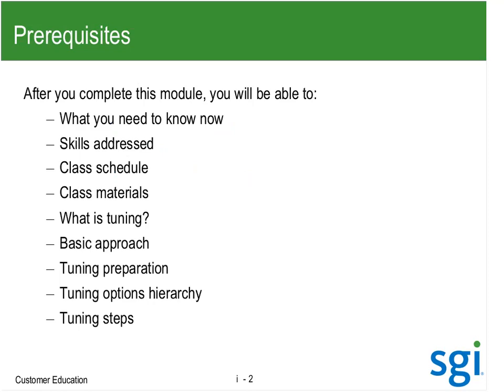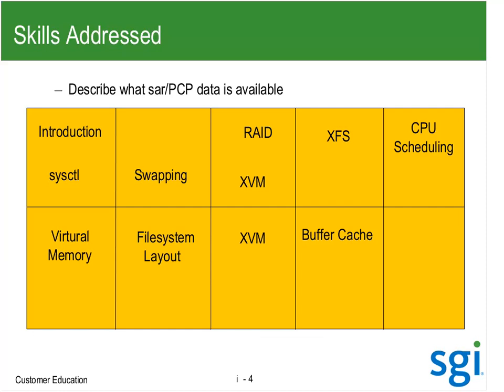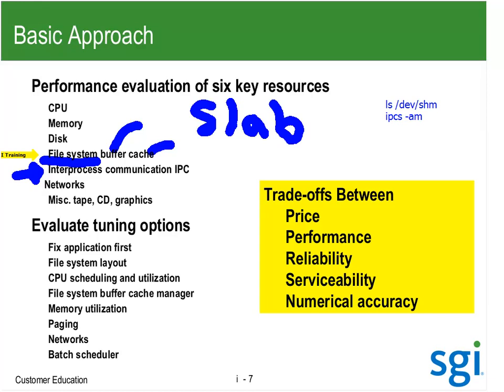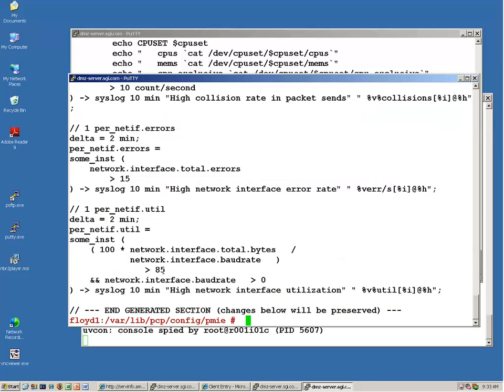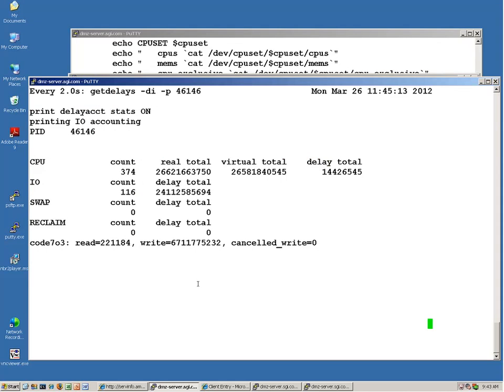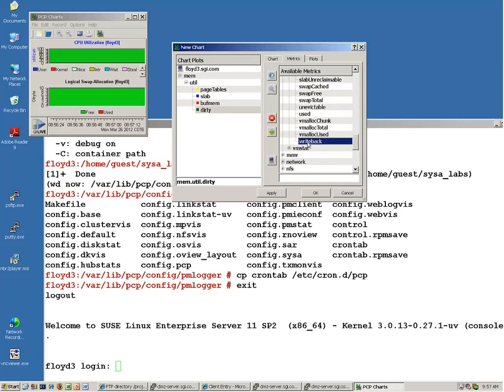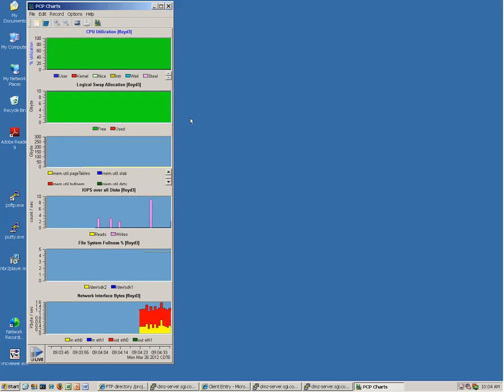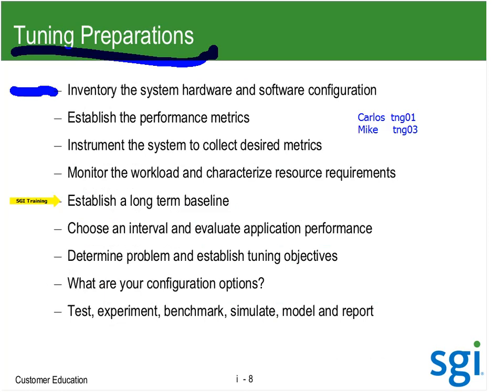00 Linux Advanced System Administration Intro Lecture